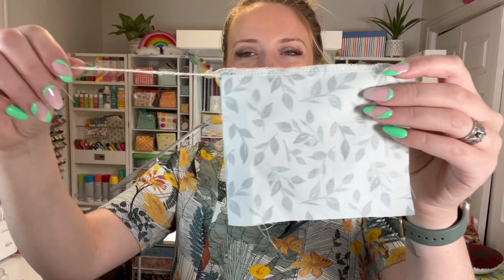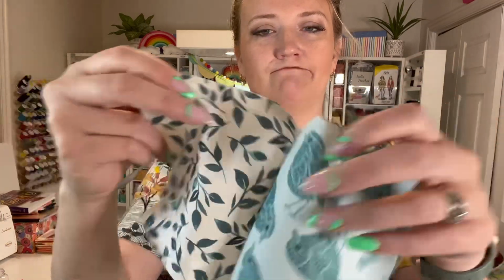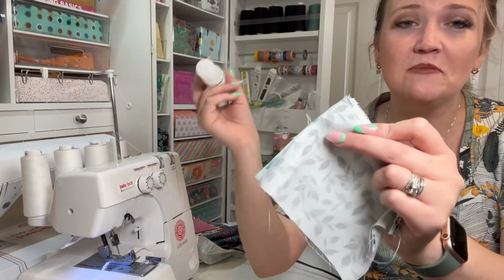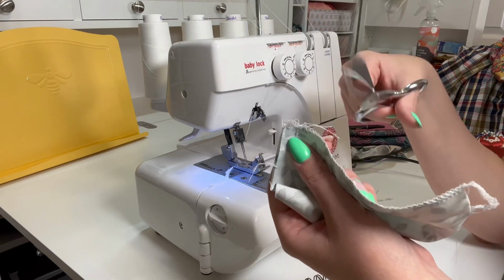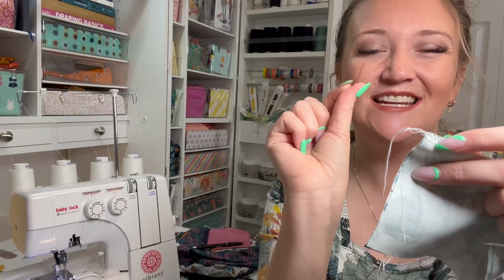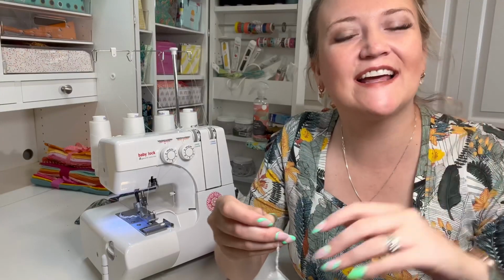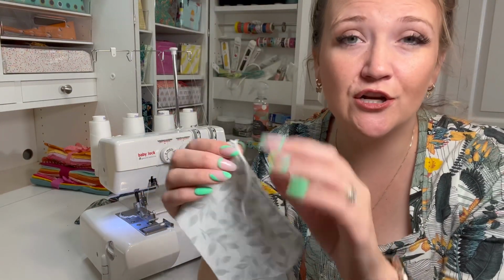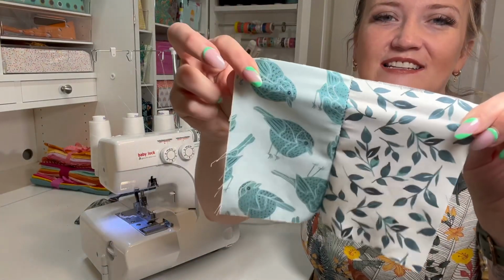EASILY FIX unraveling stitching!!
Welcome to My Sew Bliss! I’m so excited you’re here!! Today I’ve partnered up with Baby Lock sewing machines to teach you how to fix serving that keeps coming undone! I’m going to share with you 4 different ways you can finish off your serger tails!